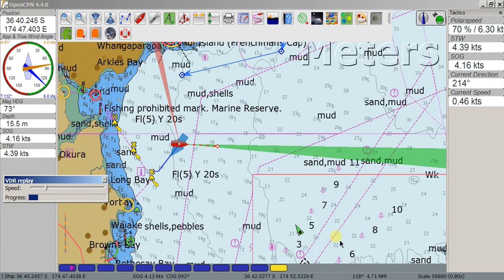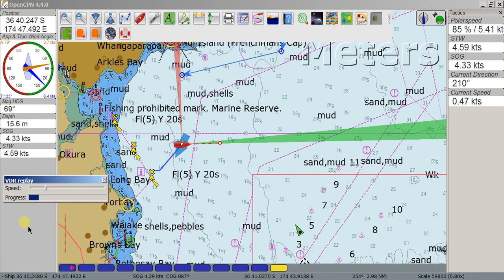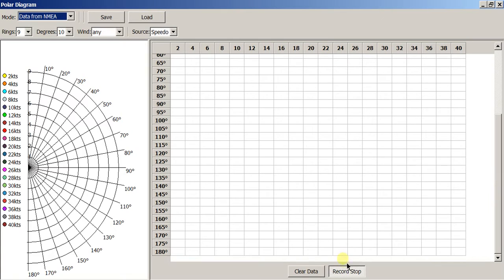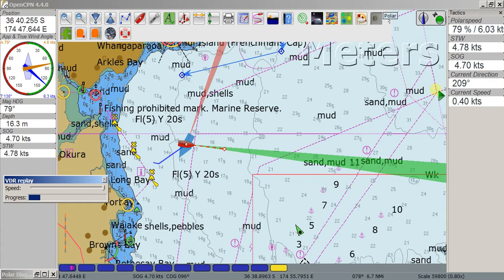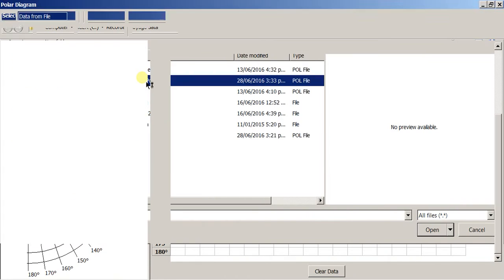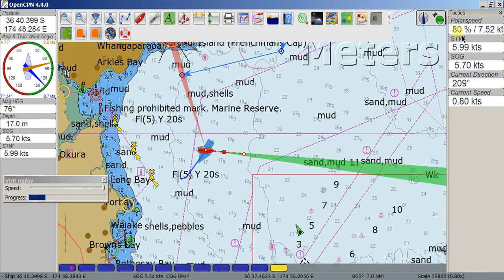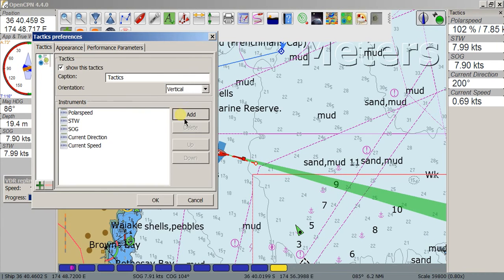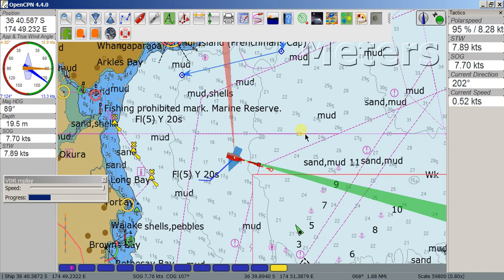Opencpn Polars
A basic introduction to making your own polars in Opencpn